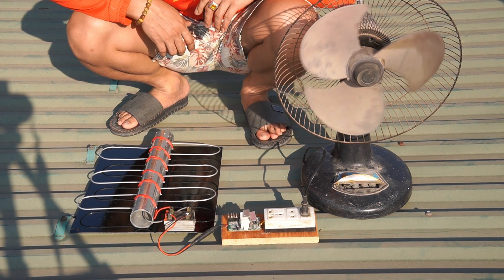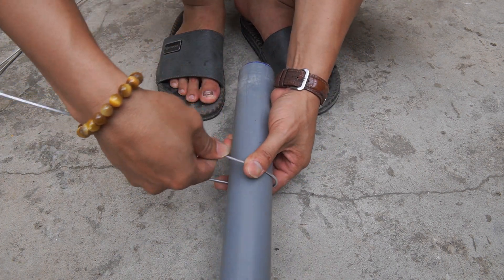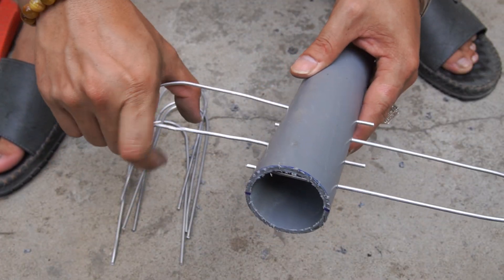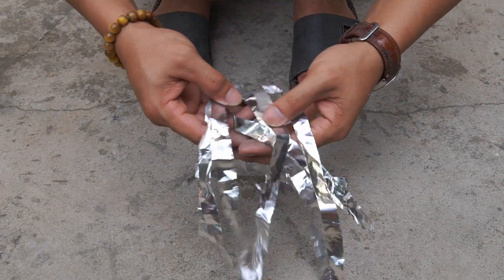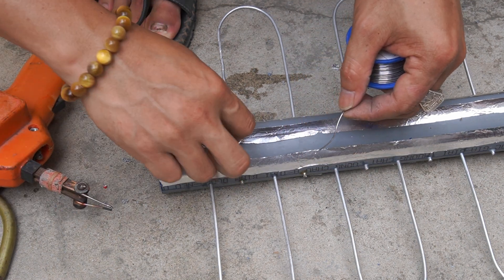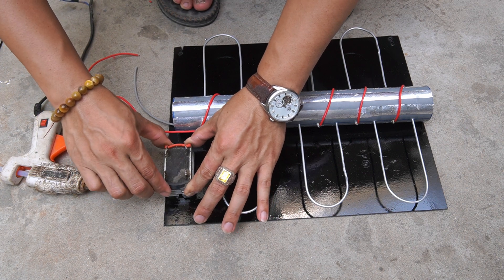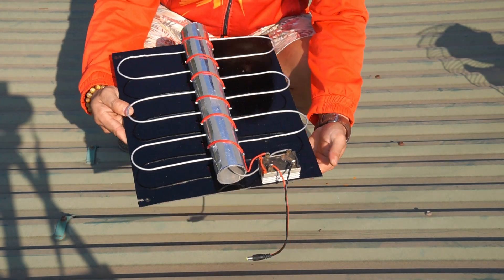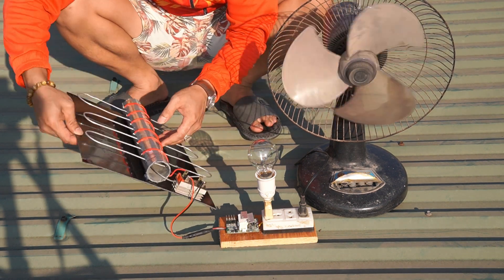DIY Solar Panel That Actually Works – Simple & Powerful! | Easy Build for Free Energy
Want to build your own solar panel that actually works and saves money? This easy and powerful DIY solar panel system is beginner-friendly and cost-effective. No special tools or engineering knowledge needed!

In this step-by-step guide, you'll learn how to:

Build a solar panel from scratch

Power small devices or even your shed or camper

Use basic materials you already have at home

Understand how solar energy works

Whether you're off-grid, eco-conscious, or just love DIY energy solutions — this tutorial is for you. Stop relying on the grid and start producing clean energy today!